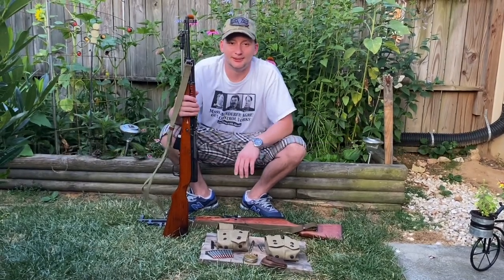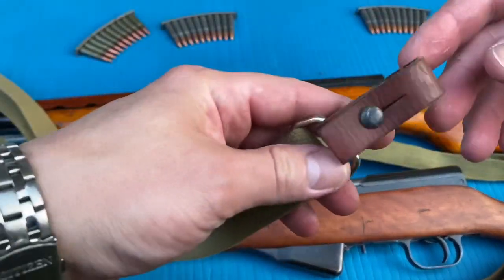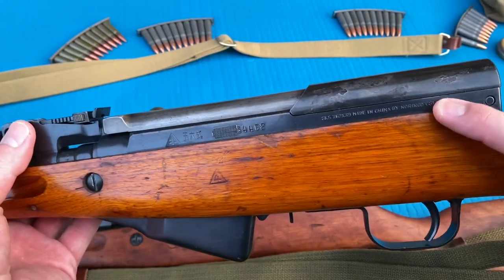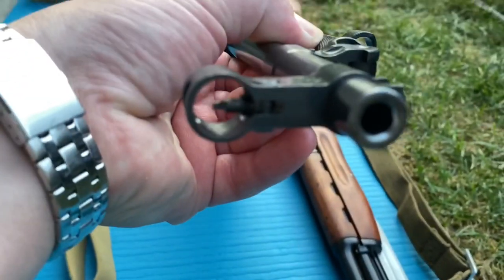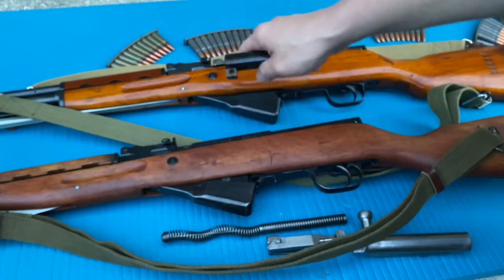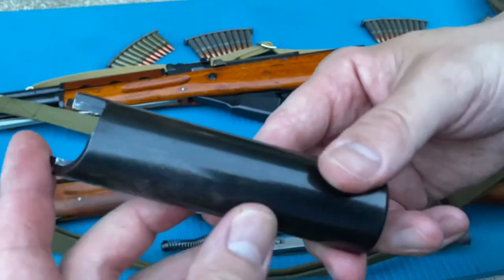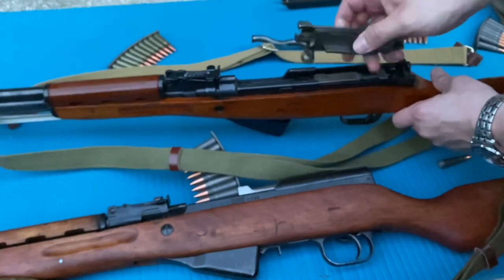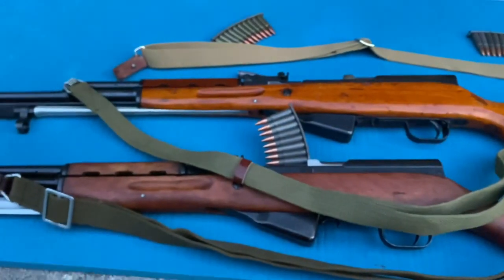Chinese Type-56 SKS vs Norinco Type-56 SKS 🇨🇳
Comparing an early Chinese Military Type 56 SKS to a commercial Norinco Type 56 SKS

The first video of my Chinese Type 56 SKS